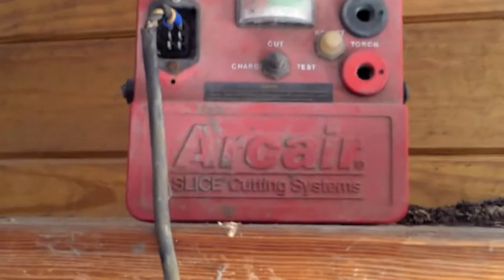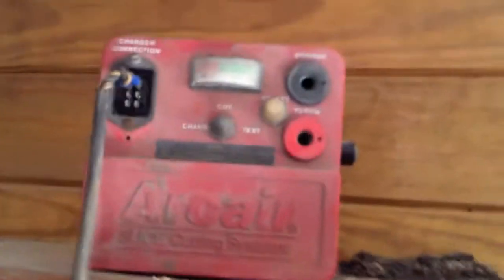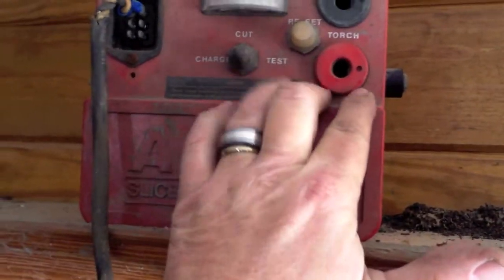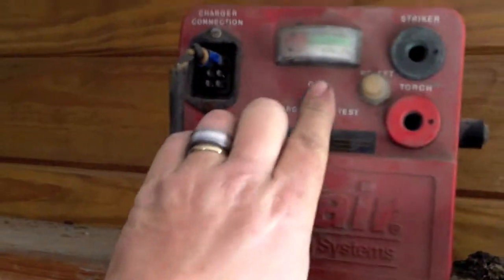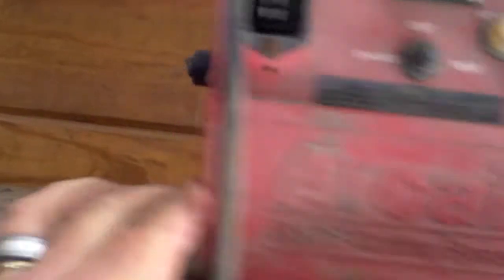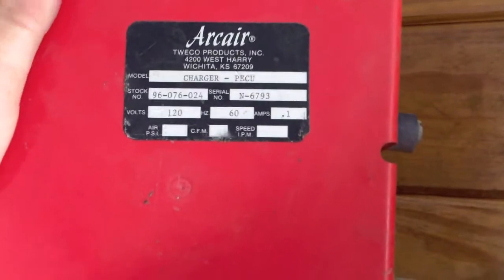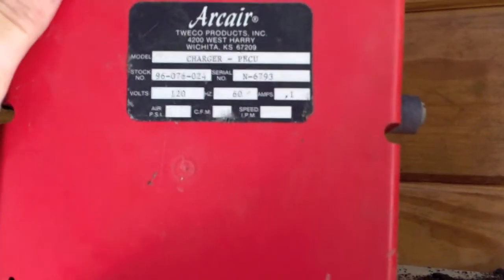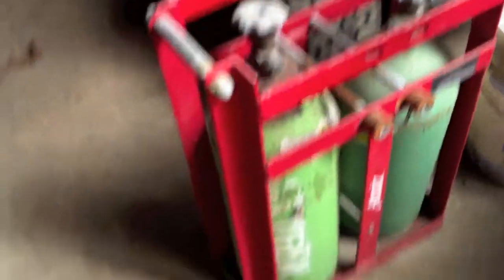Shop Clean!! and a Question!!